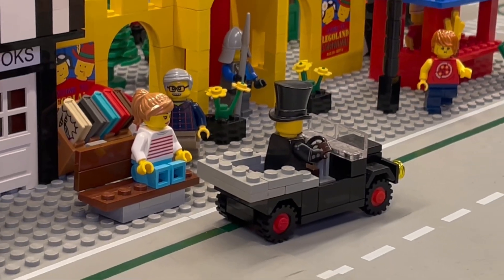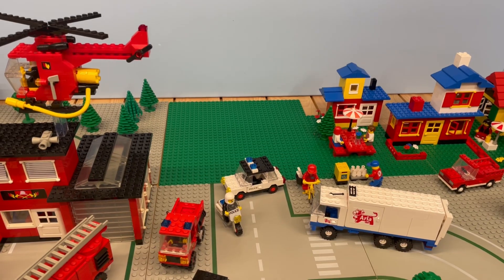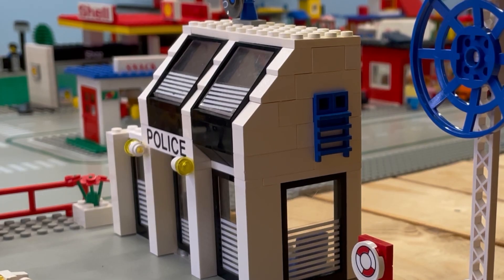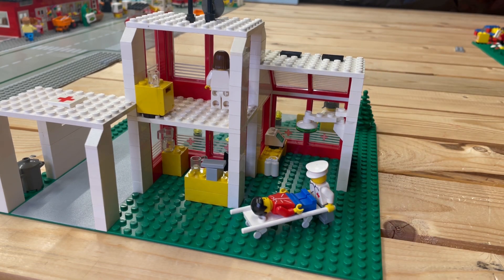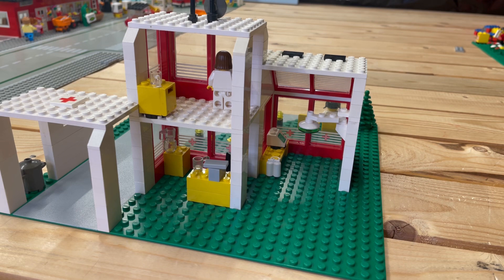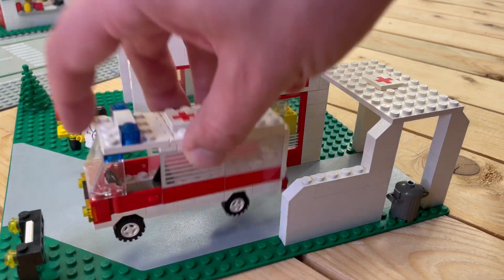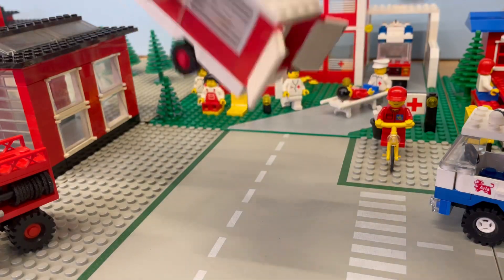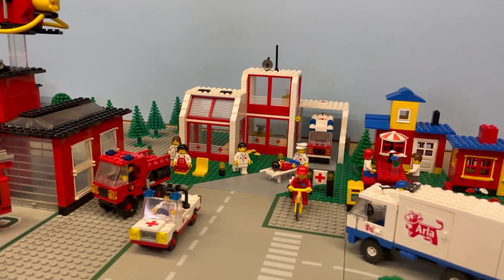This set is SICK! Episode 12 - LEGO classic town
This video features the following LEGO set:

6629: Ambulance from 1981

6680: Ambulance from 1981

6688: Ambulance from 1985

6380: Emergency Treatment Center from 1987